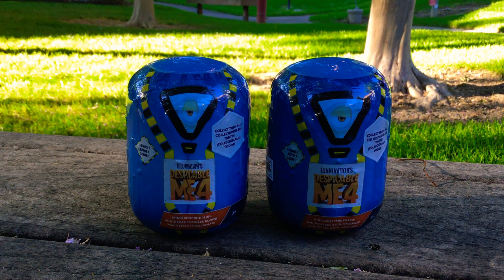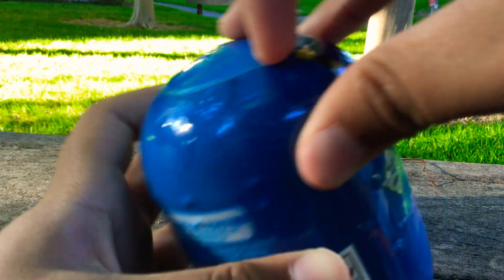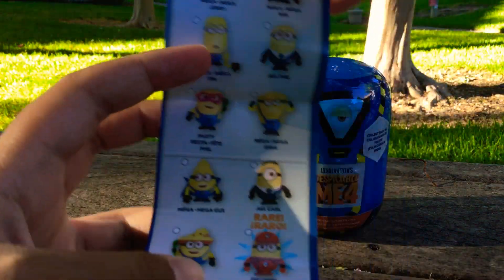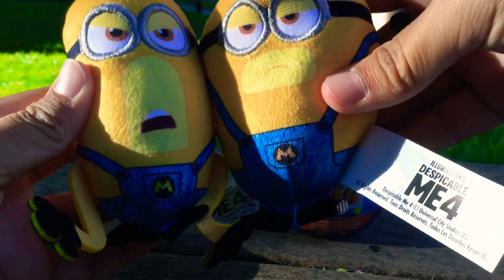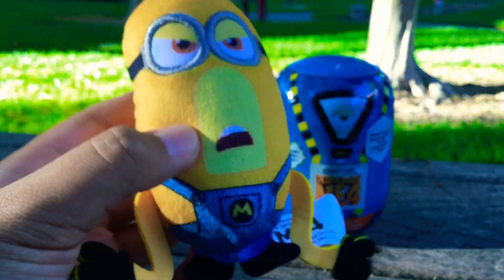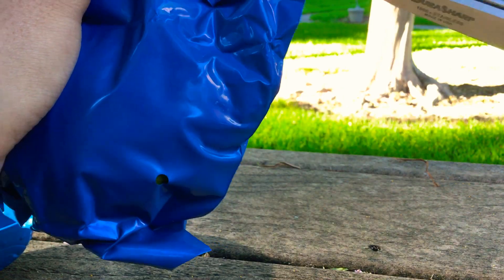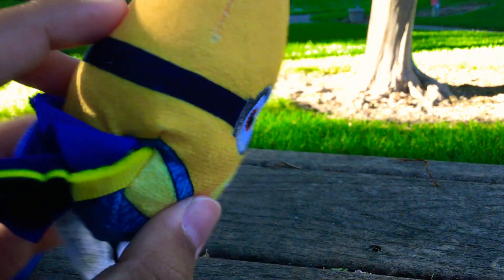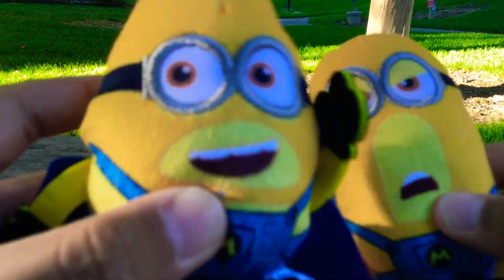🍌Despicable Me 4 MYSTERY MINI COLLECTABLE PLUSH Review PART 3!!🍌